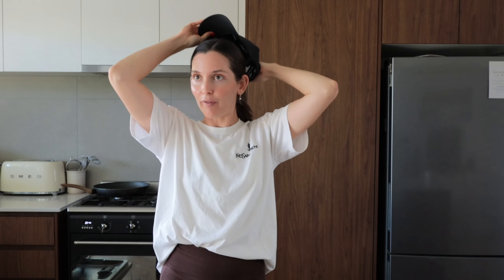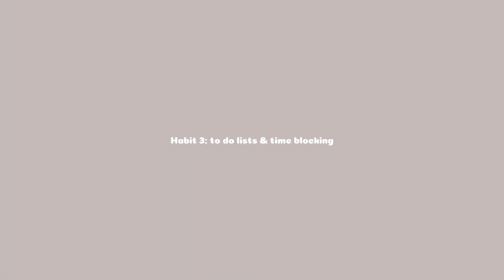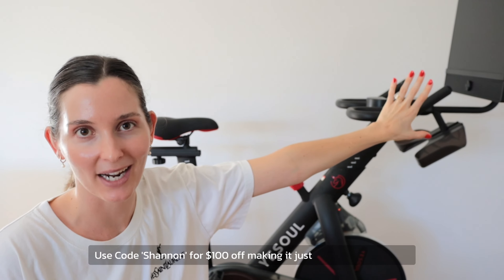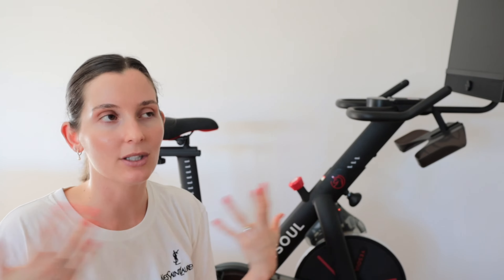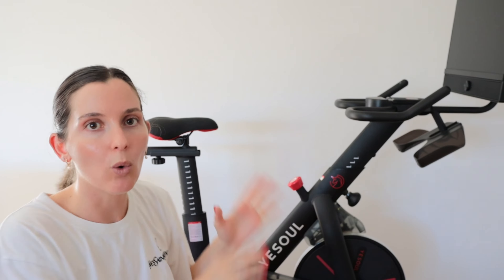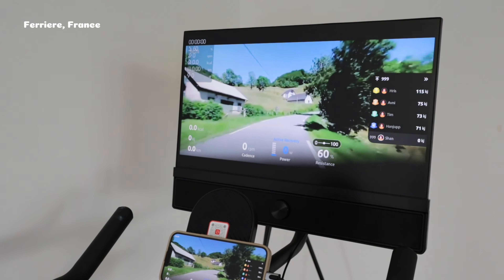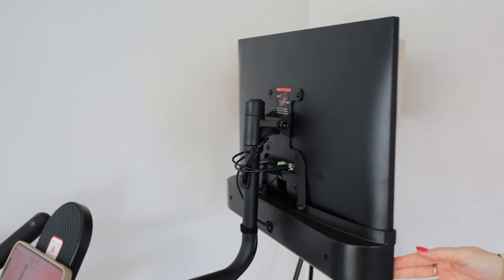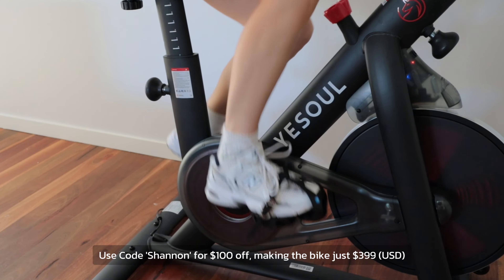5 realistic productivity tips | Work From Home Routine | Yesoul G1M Plus Bike Review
Yesoul G1M Plus bike: Free & Unlimited Streaming for Fun Cardio 🚲

Best Peloton Alternative! Let's do Cardio together (YouTube channel: by Shannon Reynolds)

✨Explore diverse delights with screen casting, turn your home workouts into endless fun!

ABOUT YESOUL
Yesoul is a revolutionary fitness brand that offers flexible subscriptions and advanced home cycling equipment to help you get the most out of your fitness journey. With the latest technology and a comprehensive selection of fitness-focused content, Yesoul provides an easy and affordable way to get fit from the comfort of your own home. Start your fitness journey today with Yesoul!